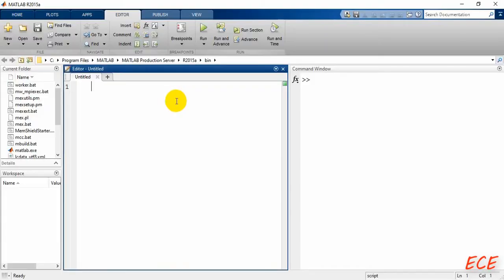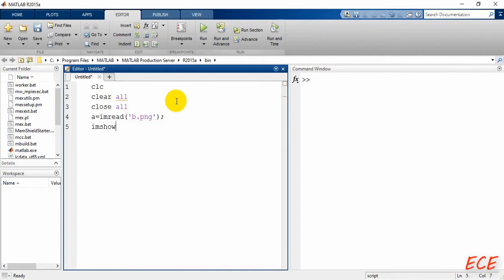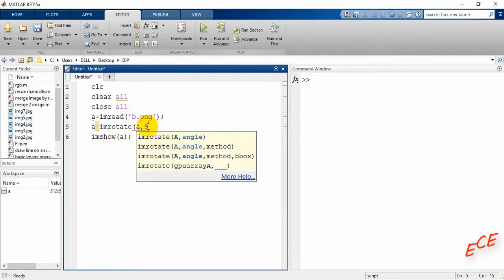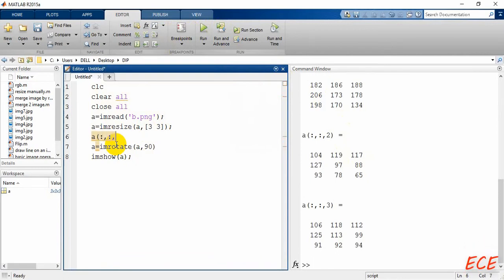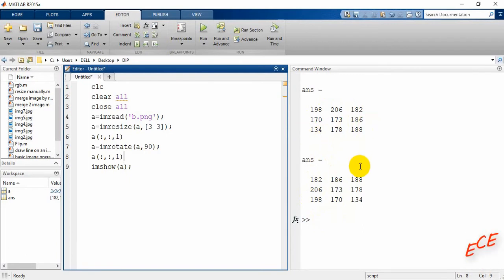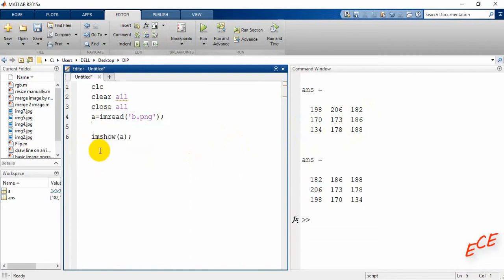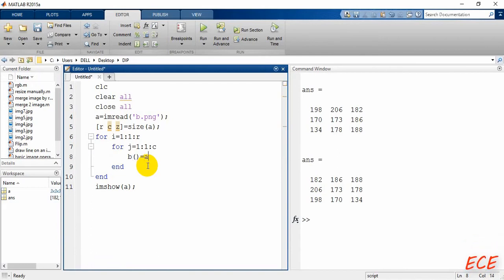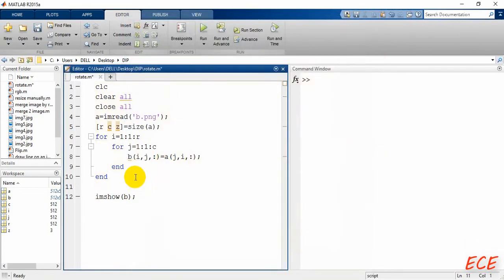Digital Image Processing tutorial using MATLAB -6 | How to Rotate an image.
image rotation. Digital Image Processing tutorial using MATLAB -6

Hello! This video shows the procedure to rotate an RGB image. I've shown how to rotate images both manually and using the built-in function.